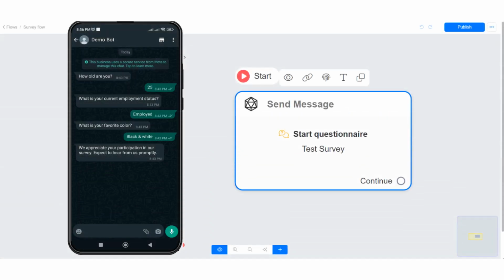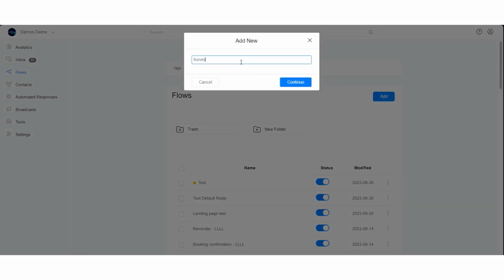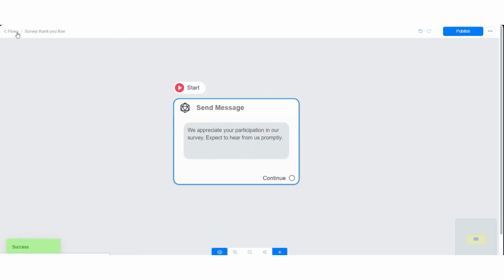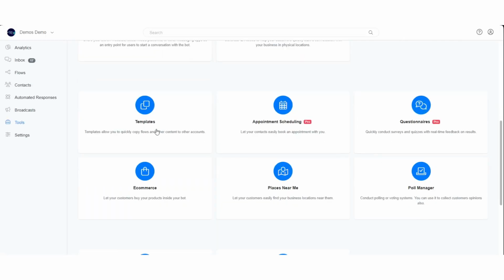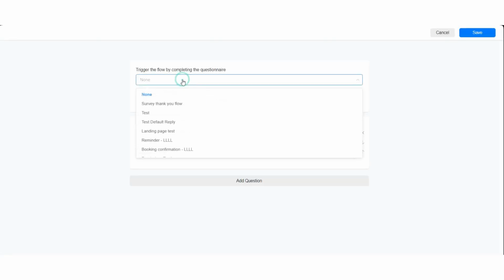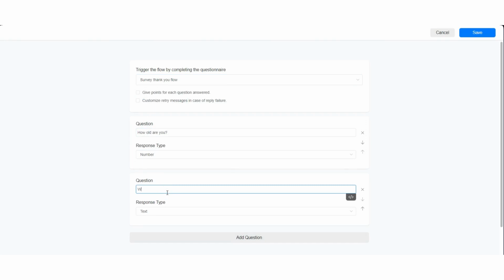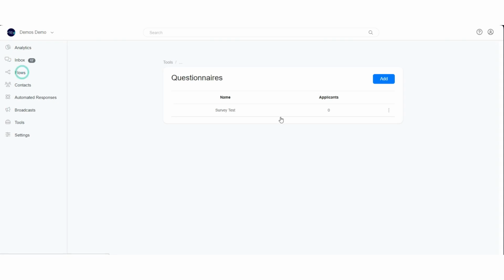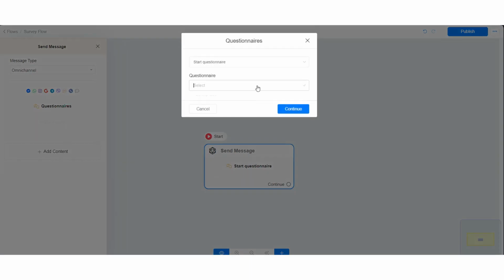How to use Questionaire tool